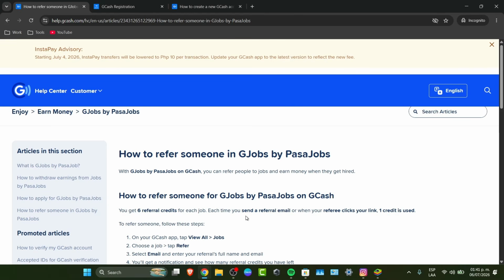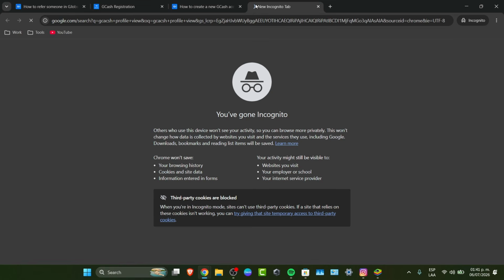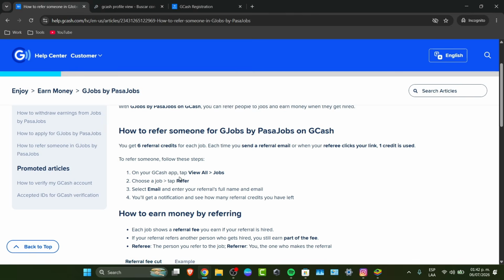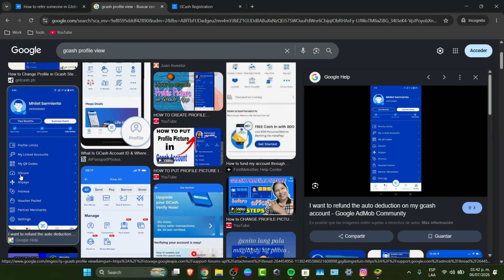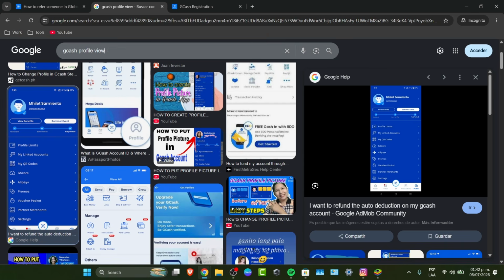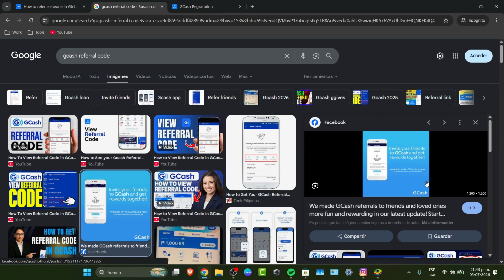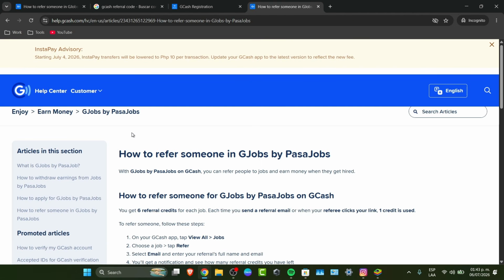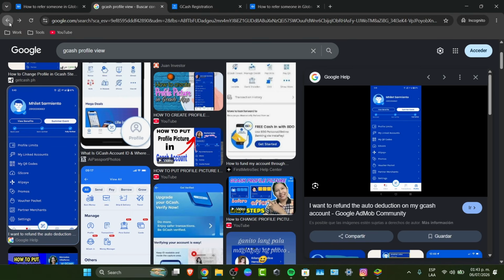How to Find Your GCash Referral Code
Learn How to Find Your GCash Referral Code in this step-by-step Tech Express tutorial.